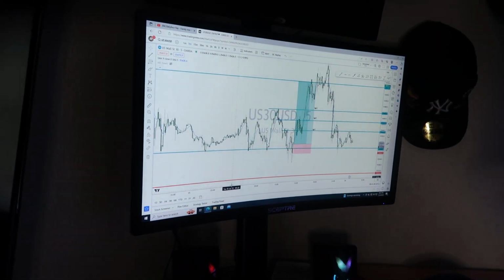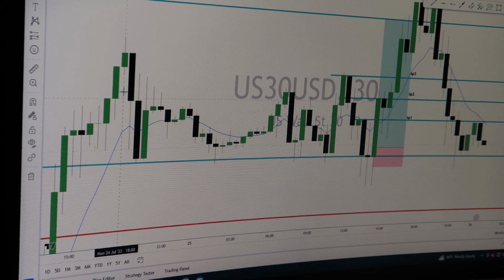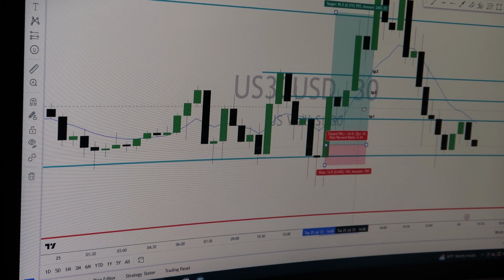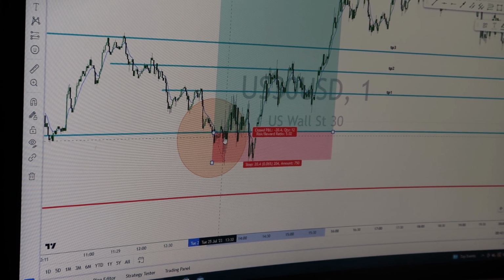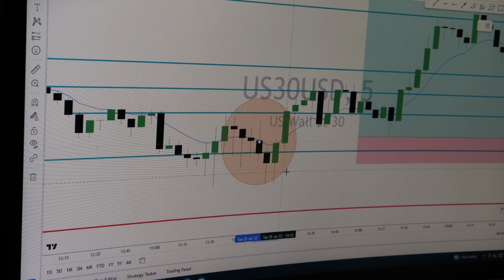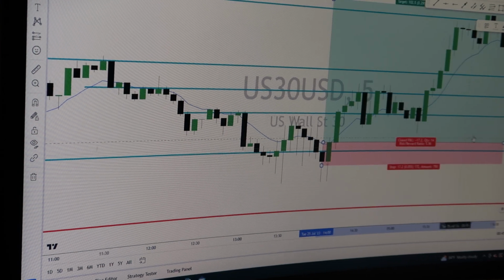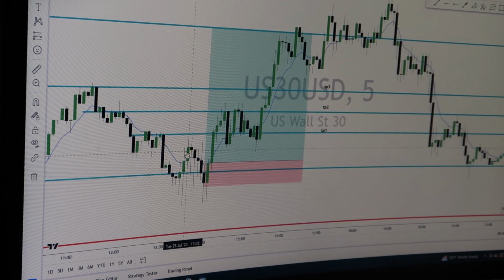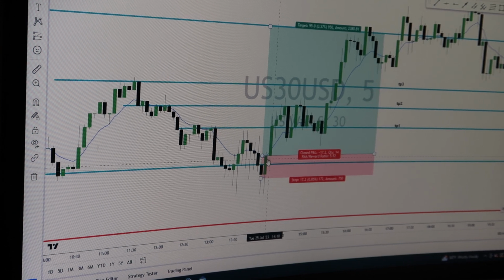HOW TO MAKE 10K BEFORE 10 AM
Quick little breakdown on today's trade on us30 07/25/2023.